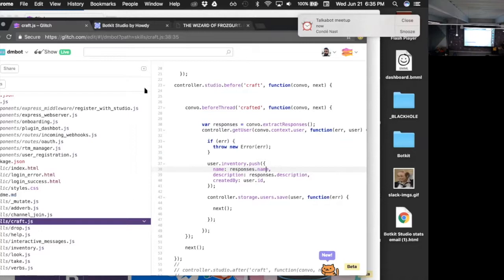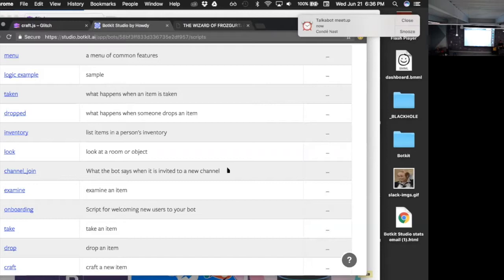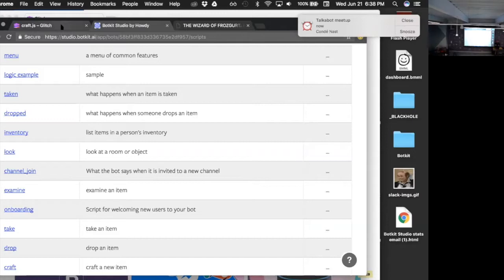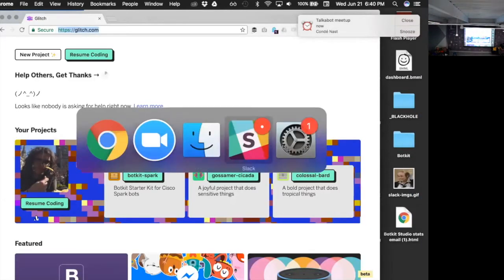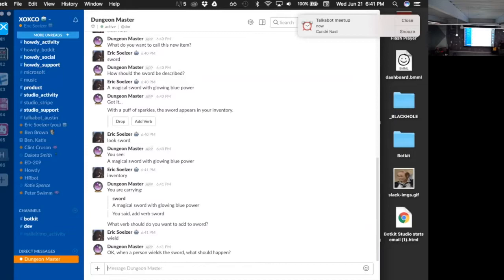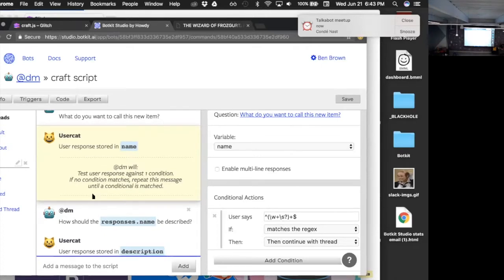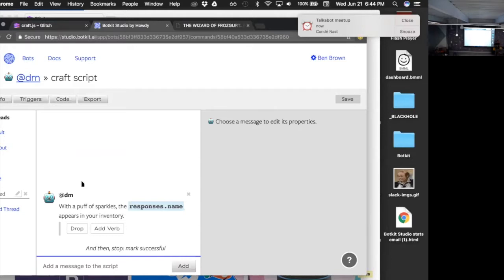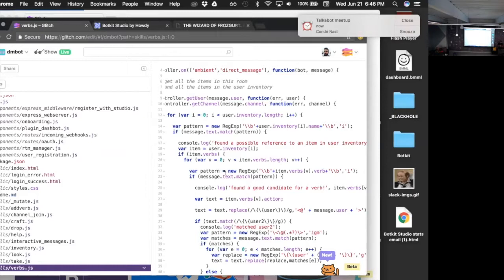Ben Brown from Howdy.ai/Botkit demos "The Wizard of Frozgurt" bot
Ben Brown of Howdy.ai/Botkit demonstrates his "dungeon master bot, "The Wizard of Frozgurt" to the Talkabot ATX June meetup group!

RSVP to future meetups!